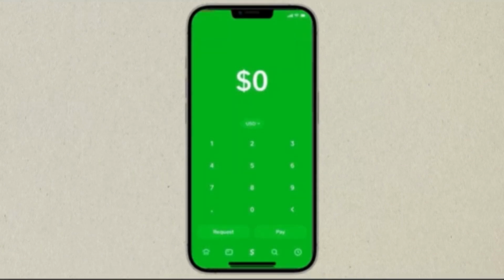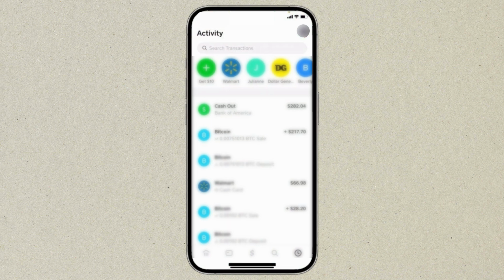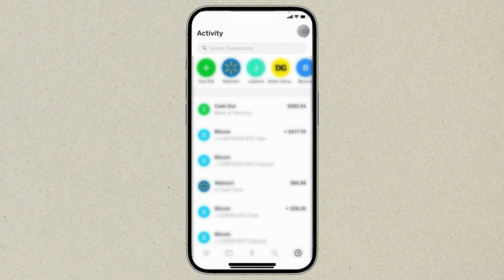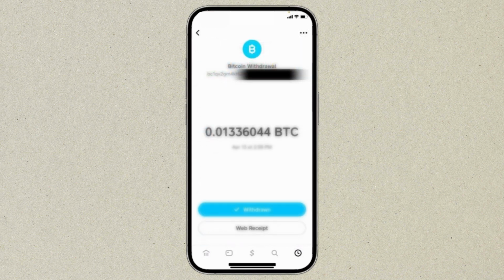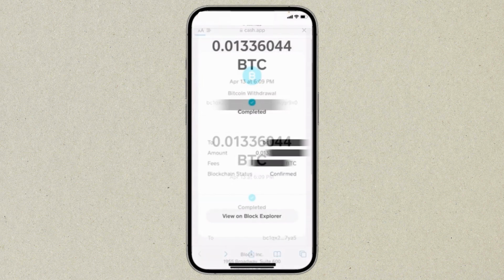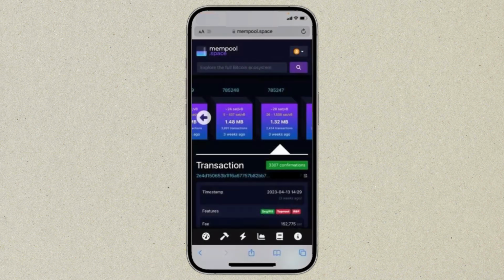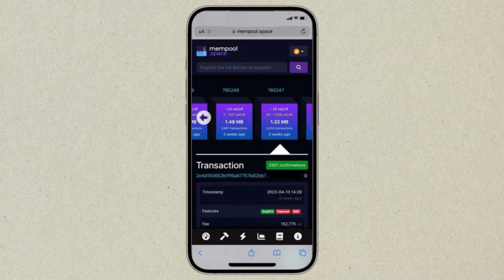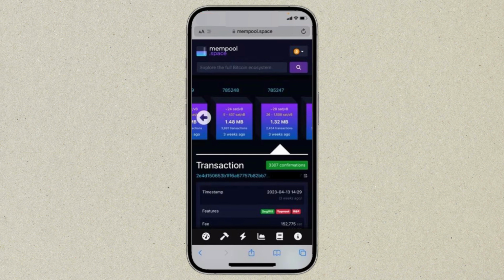Locate Your Bitcoin Transaction ID on Cash App in 2026 (Quick & Easy!)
Need to find your Bitcoin transaction ID on Cash App? In this quick tutorial, we’ll show you exactly where to locate your BTC transaction ID, why it’s important, and how to use it for tracking and verification. Watch now to easily manage your Bitcoin transfers on Cash App!